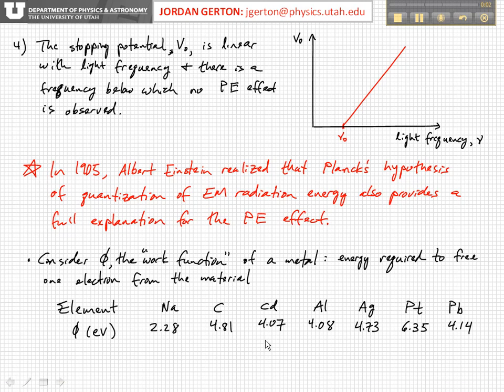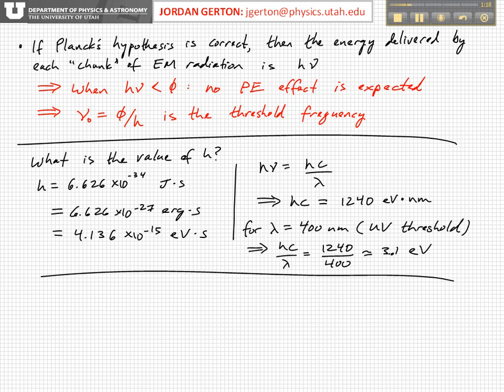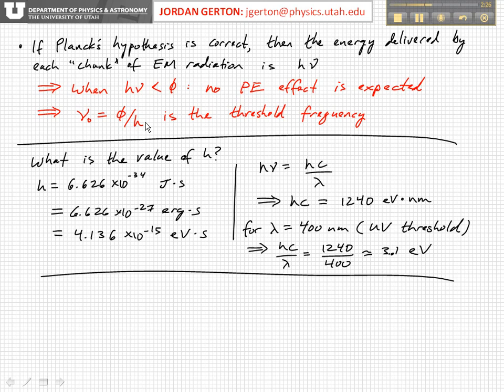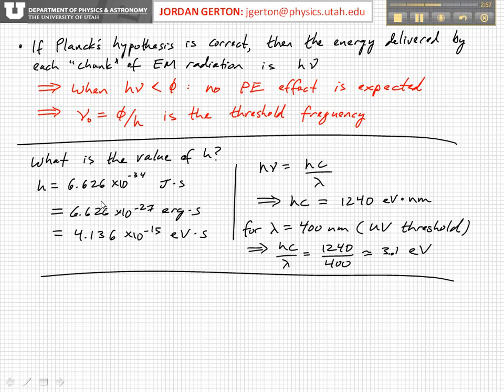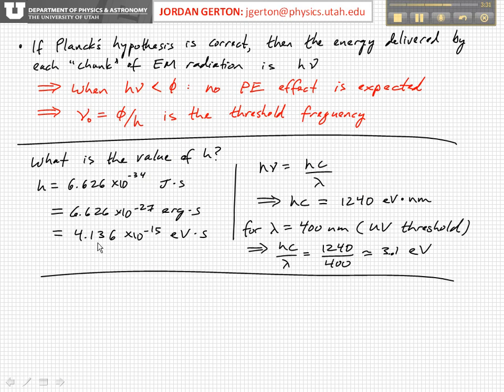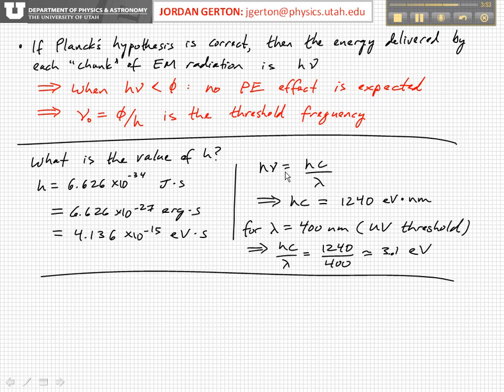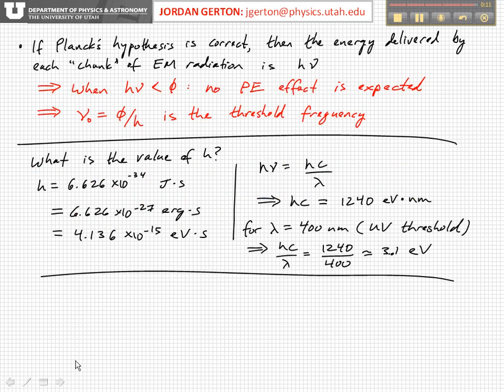PHYS3740 Lecture15-7 Photoelectric Effect